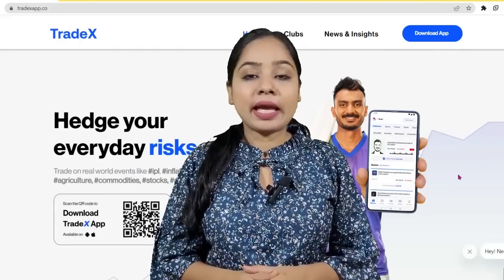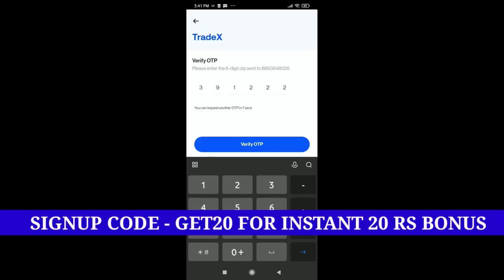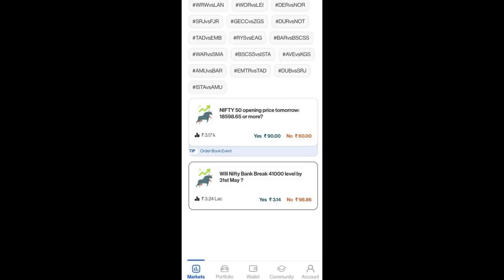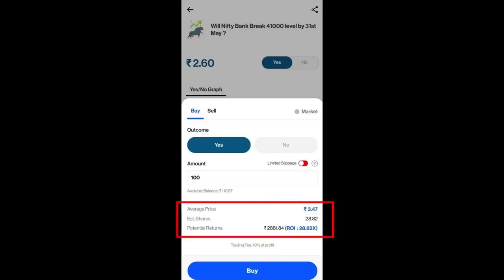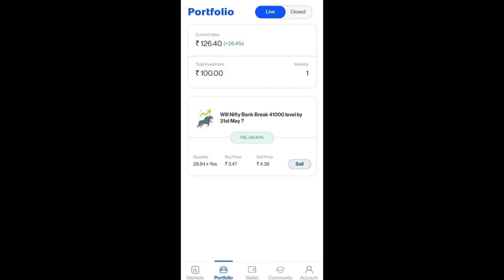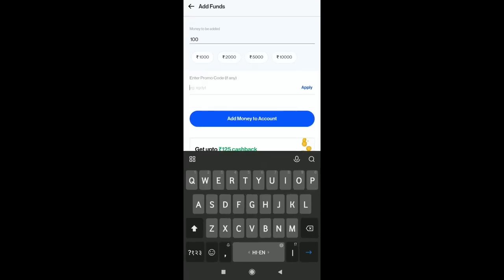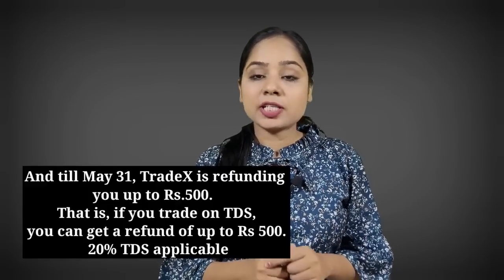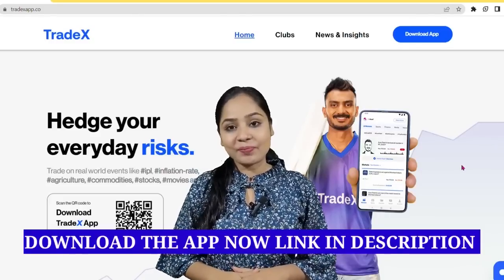opinion Trading in index | best Trading platform for beginners ?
Penny stocks portfolio
Stocks for investment
Share market for beginners
Share Market

 The channel would not be responsible for any financial gain as well as for losses I am not SEBI registered .